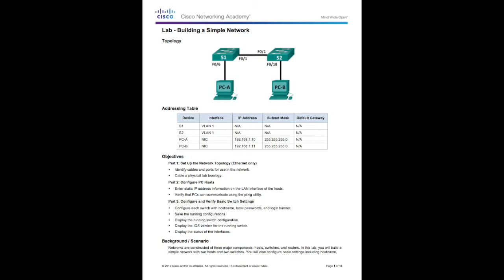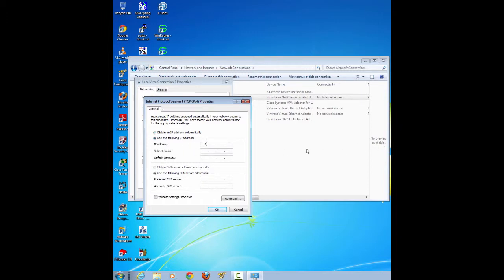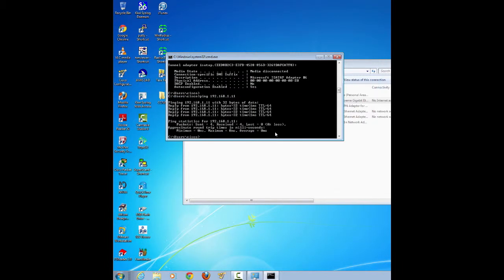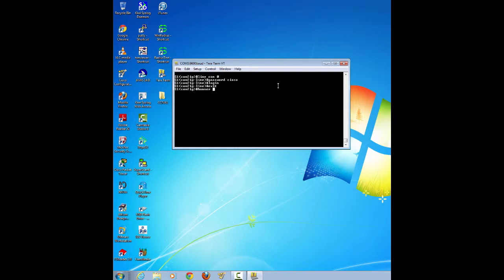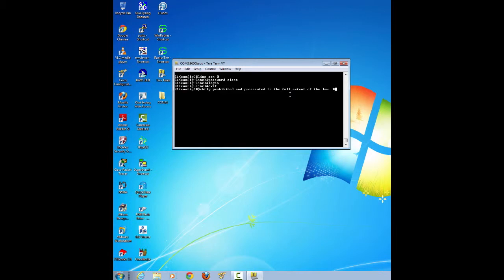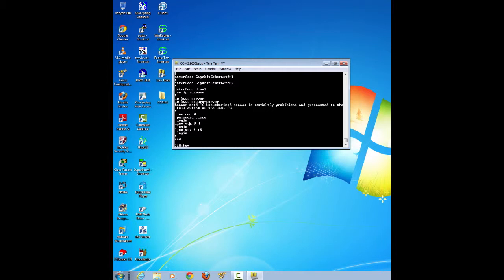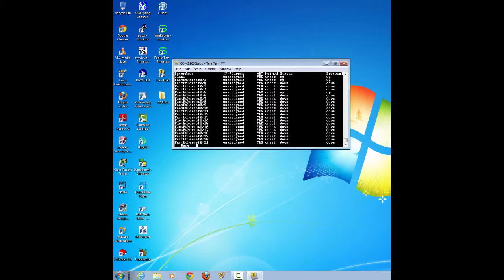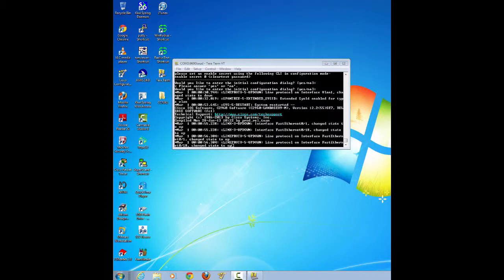CCNA Intro to Networks Lab 2.3.3.4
CCNA  Lab instructions